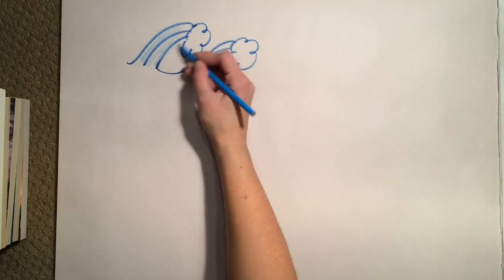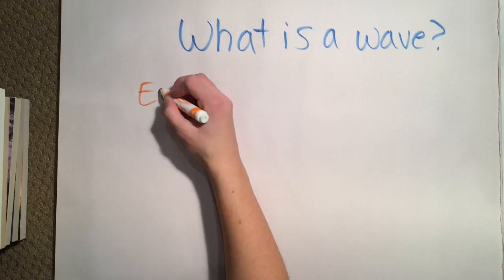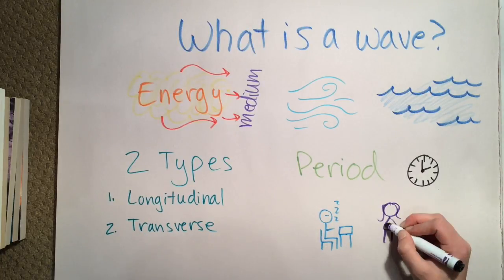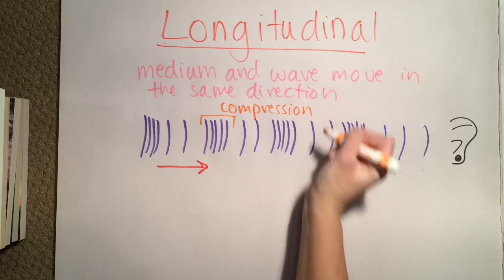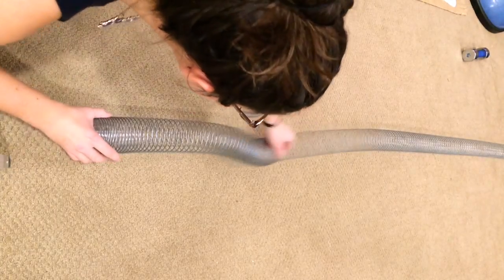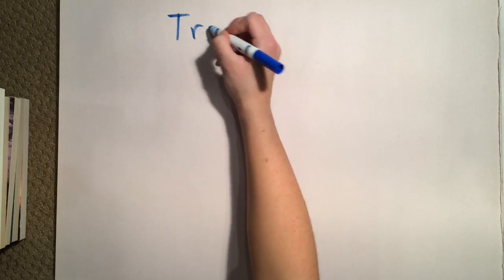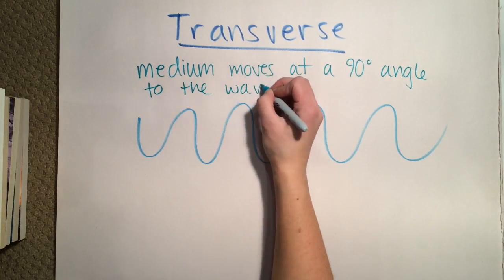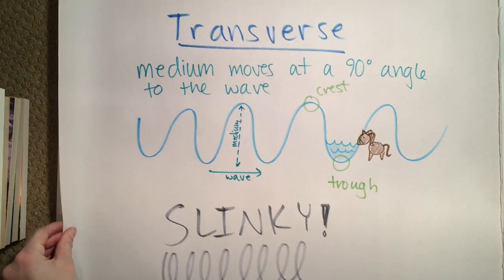Cards Against Humanity Scholarship Entry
This video is an introduction to the science of waves!

A lot of this information I learned from my high school DC Physics class, but I also got information off of these websites, and you guys can check them out to learn more: